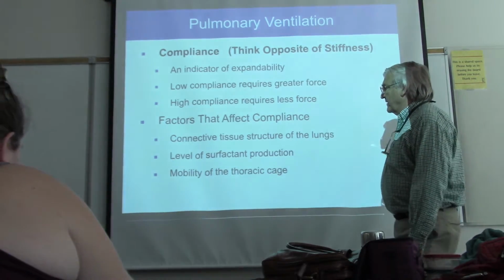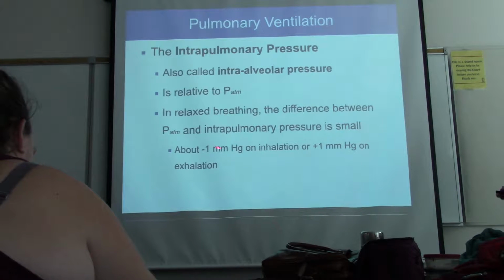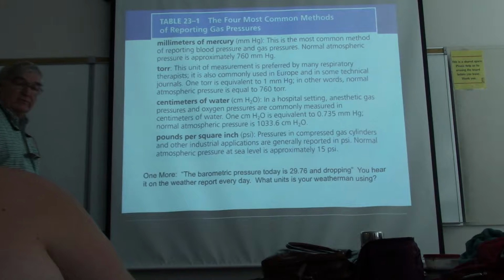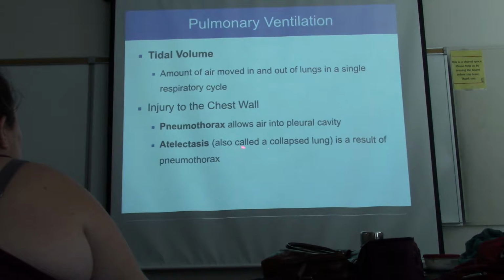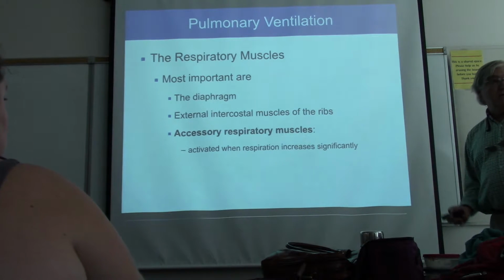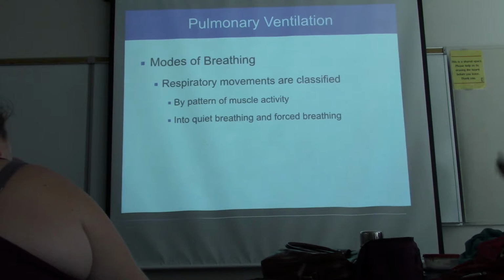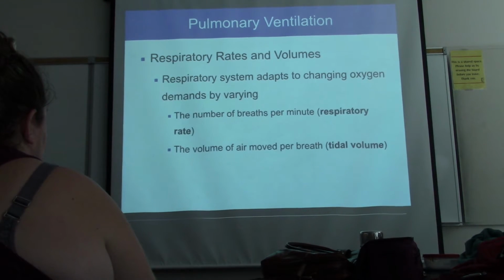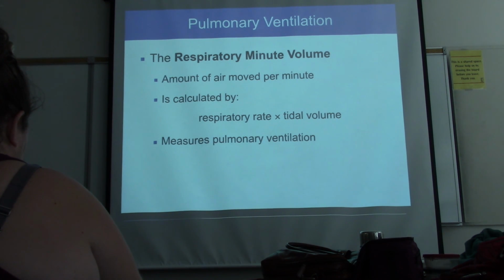BI 233, Resp,3 of 4